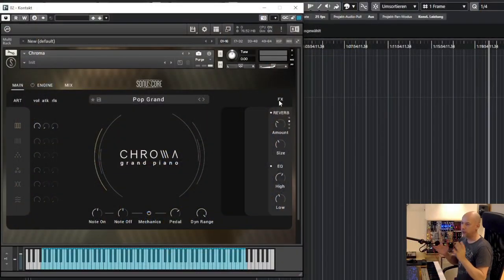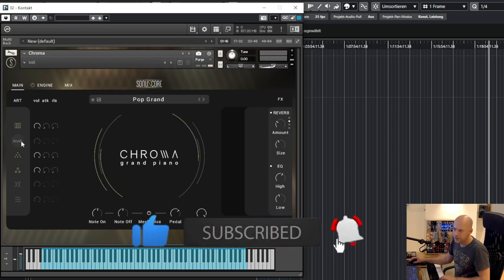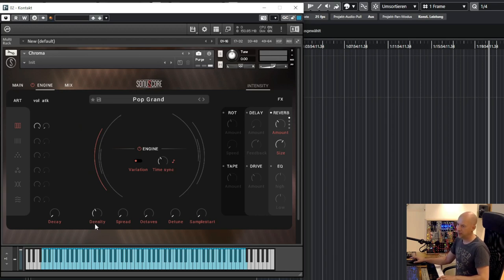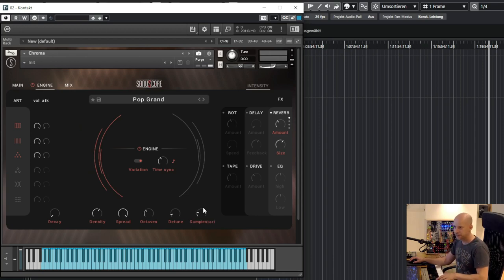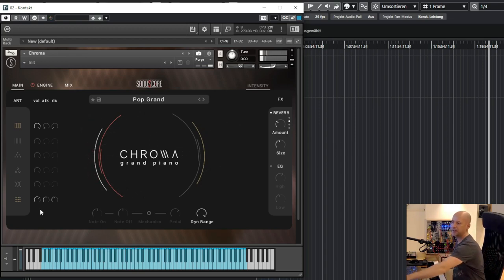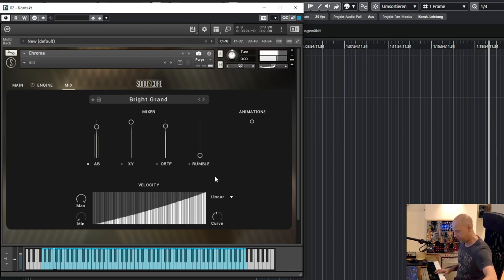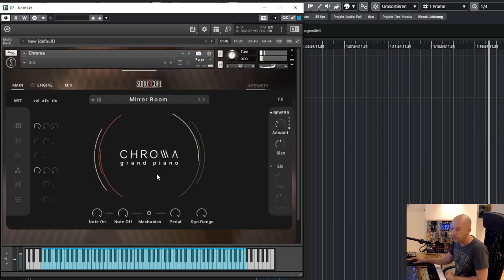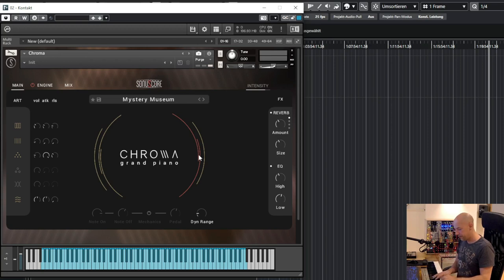Dreamy piano - Chroma Grand Piano (Sonuscore)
Sonuscore has released a new dreamy soft grand piano with 6 articulations, particles and more.